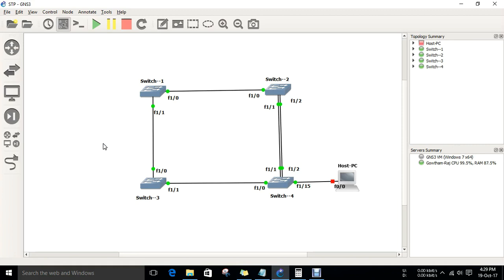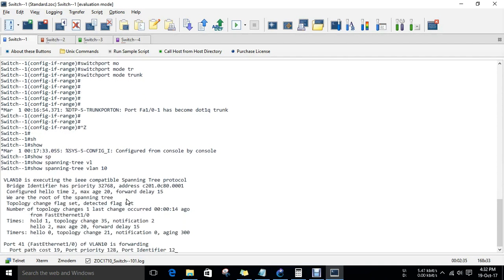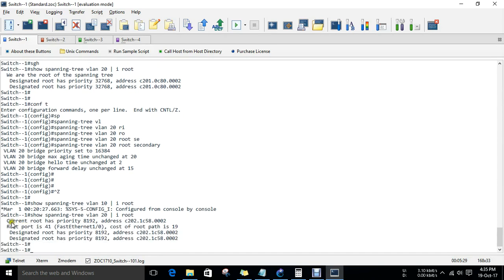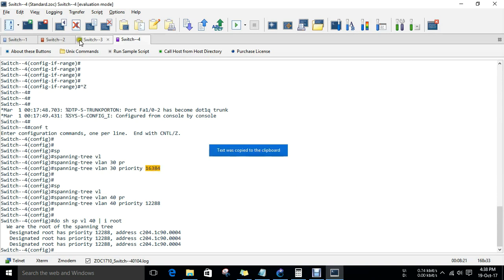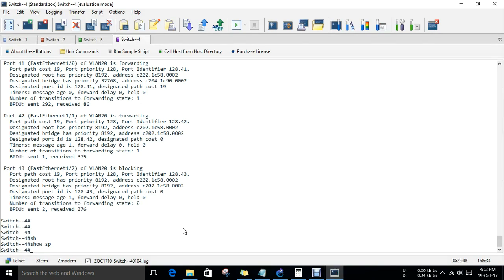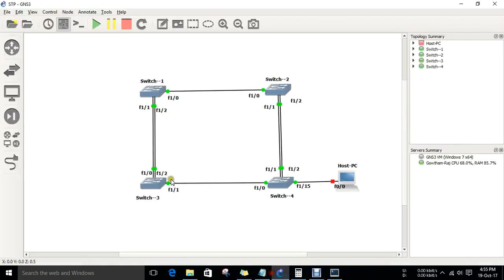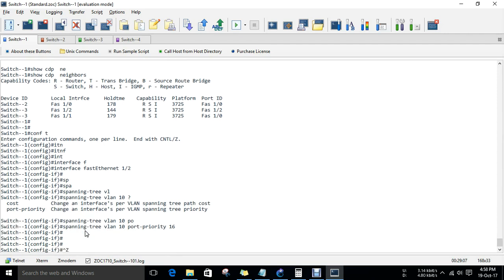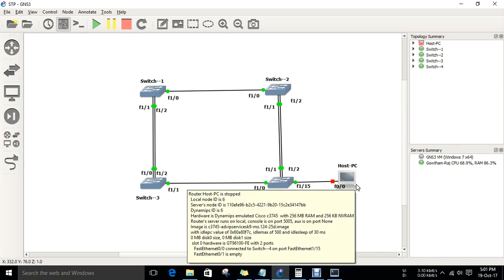How to Configure PVST - Lab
In this Video, I am showing you, I am showing you How to Configure PVST - Lab

Configuration  to be done.
1. Create VLAN 10,20,30 and 40 on all switches.
2. Who is the root bridge for VLAN 10 and why?
3. Make Switch-1 is the root bridge for VLAN 10, switch Switch-2 should be the backup in case switch Switch-1 fails. You are not allowed to use the priority command.
4. Make Switch-2 is the root bridge for VLAN 20, switch Switch-1 should be the backup in case switch Switch-2 fails. You are not allowed to use the priority command.
5. Make Switch-3 is the root bridge for VLAN 30, switch Switch-4 should be the backup in case switch Switch-3 fails. You are not allowed to use the spanning-tree root command.
6. Make Switch-4 is the root bridge for VLAN 40, switch Switch-3 should be the backup in case switch Switch-3 fails. You are not allowed to use the spanning-tree root command.
7. Make sure Switch-4 does not use FastEthernet 1/1 to reach the root bridge in VLAN 10, you are not allowed to shutdown the interfaces.
8. Make sure Switch-4 uses FastEthernet 1/1 to reach the root bridge in VLAN 20.
9. Add another Interface between Switch-1 and Switch-3
10. Make sure Switch-3 uses FastEthernet 1/2 to reach the root bridge of VLAN 10. Dont change the COST value of an interface.
11. If a host is connected to the Switch-4’s FastEthernet f1/15 interface in future. Make sure it does not send and BPDU's and goes to forwarding mode immediately.